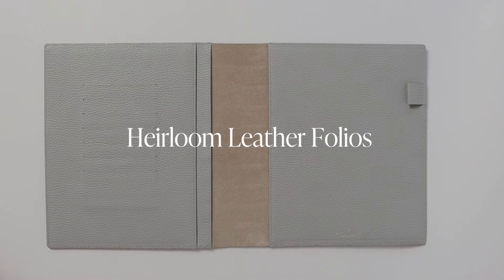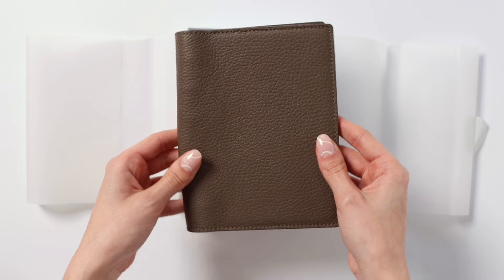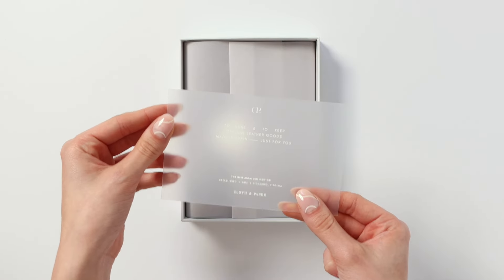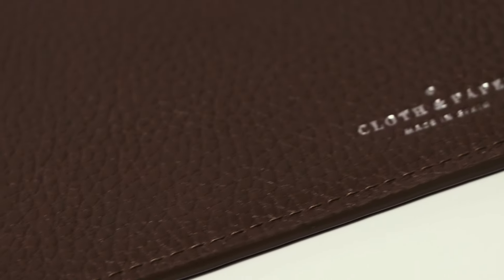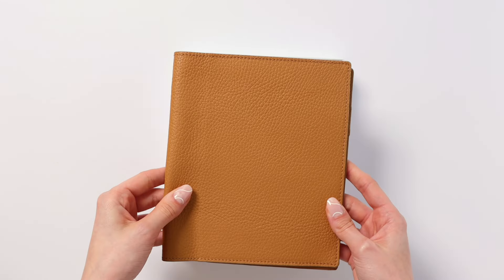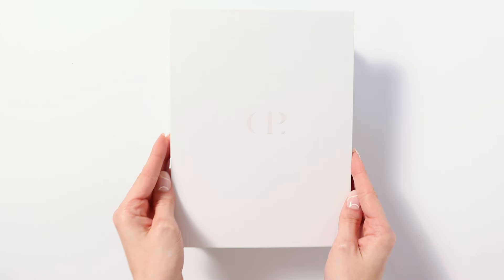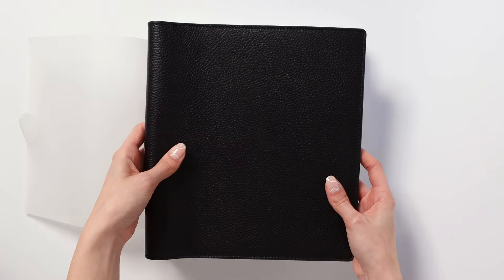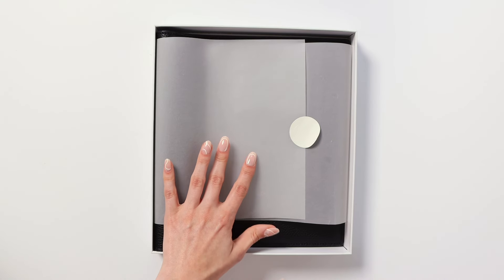Heirloom Folio Leather Planner Covers | Cloth & Paper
Discover the elegance and durability of our Heirloom Folios in our latest video! We showcase our exquisite collection, including CP Petite, Small, Large, HP Classic, available in colors. Veleta, Catalonia, Padrillo, and Leon.

Each piece, fashioned by skilled artisans in Spain, is more than just a folio—it's a vessel for your life's moments, bound to become more beautiful with time.

These Folios, fit Discbound planners and our España Notebook 🖤